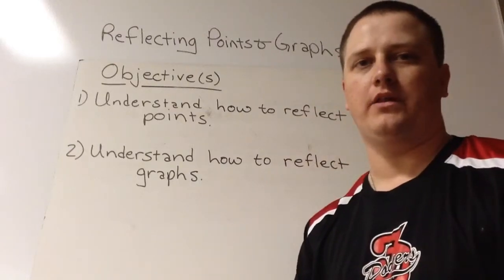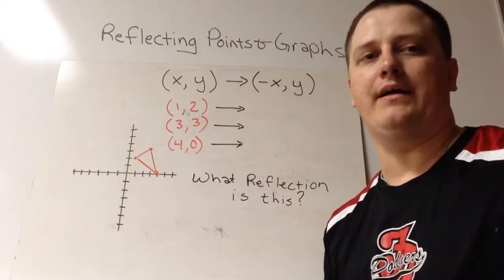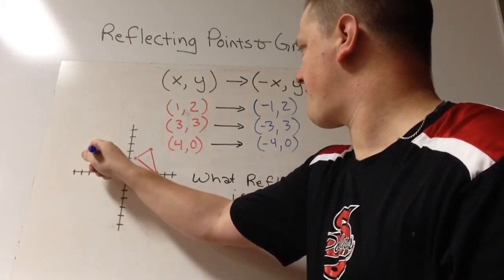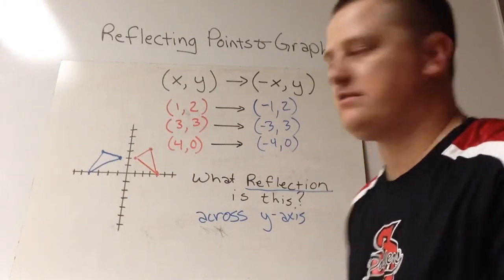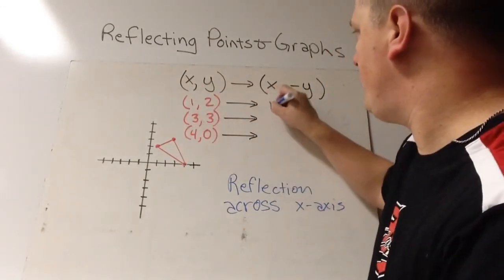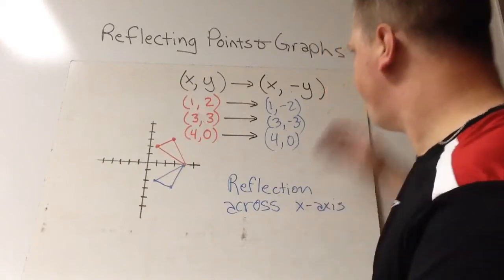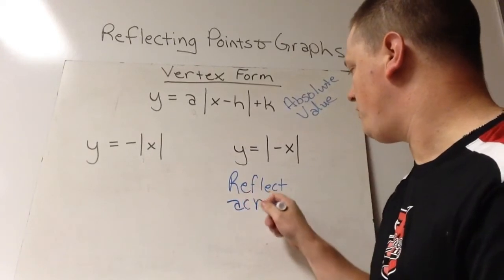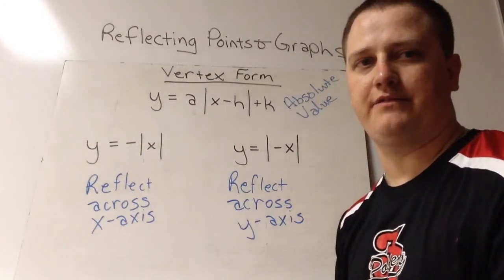Unit 7 Video 2 - Reflecting Points & Graphs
Looking at the mathematics that create the basic reflections of points and graphs.

Objectives -
1.  Understand how to reflect points.
2.  Understand how to reflect graphs.

Vocabulary -
1.  Reflection - creating a mirror image